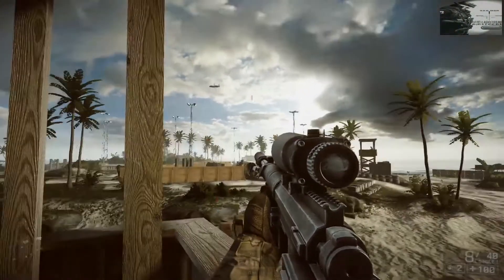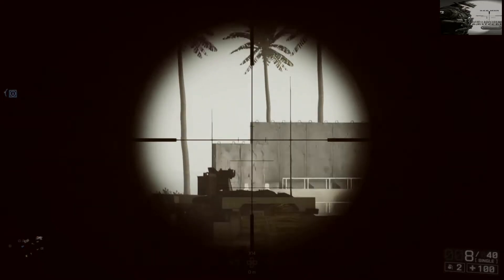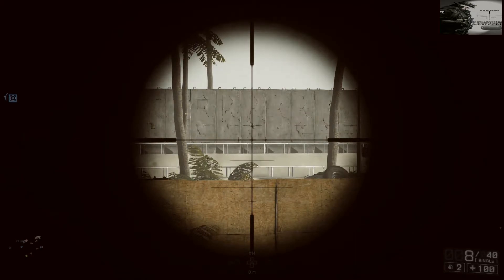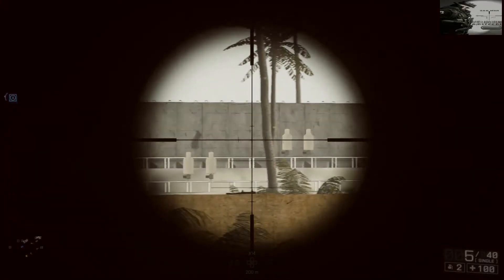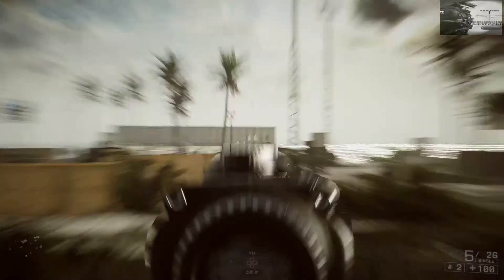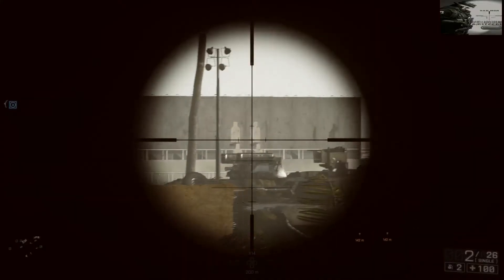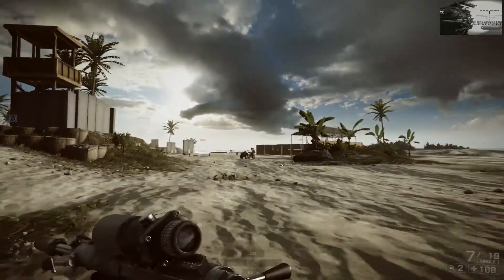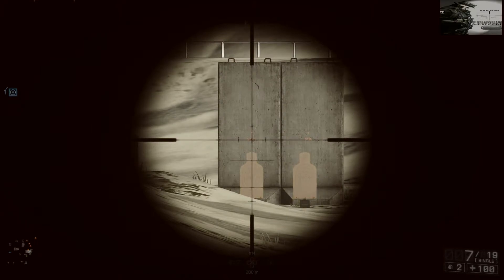Battlefield 4 sniper guide 2025 Inside the Cross-Hairs: Part #6 CL 6X Scope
Well now I must say this is the final last part of inside the cross-hairs series, the CL 6x scope was a hard find and found some similar reticles but I tried my best to find out how to read this reticle But anyway had fun and stay tuned in for the next subpart installment of Inside the crosshairs AERIAL SNIPING.